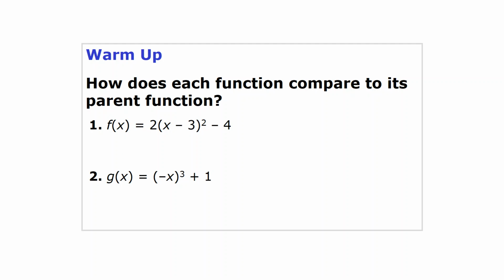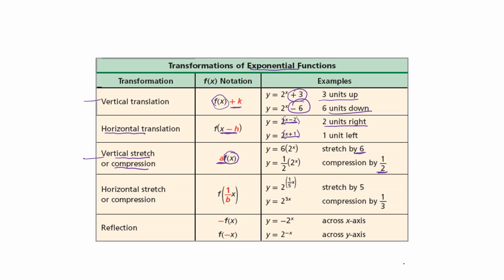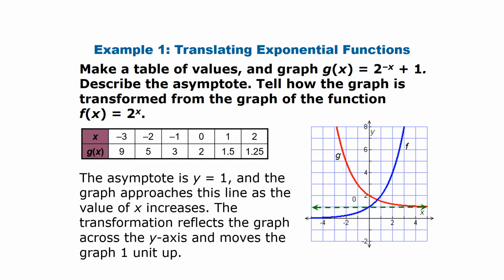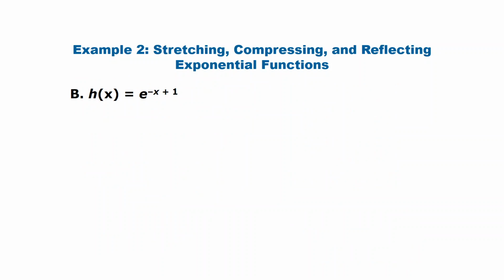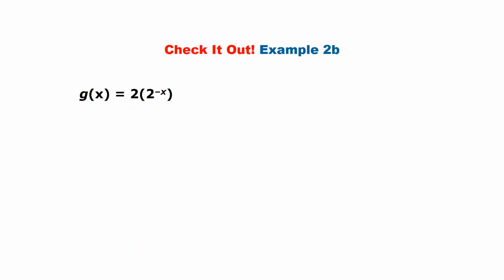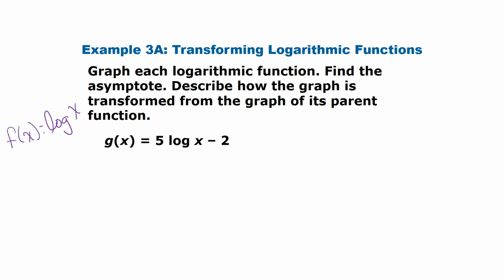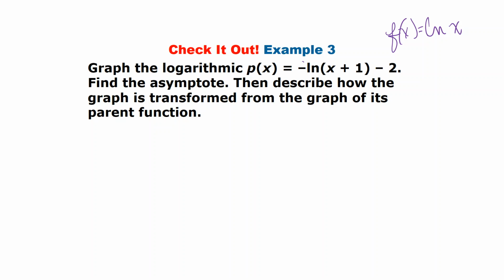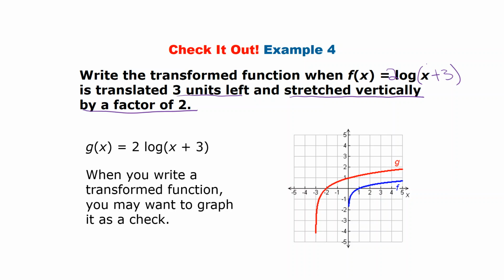7 7 transforming exponential and logarithmic functions